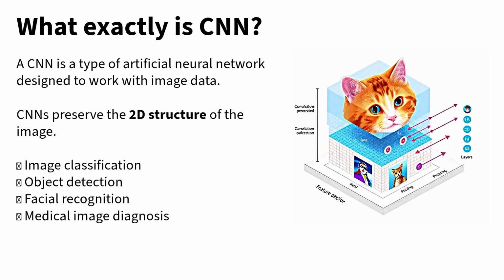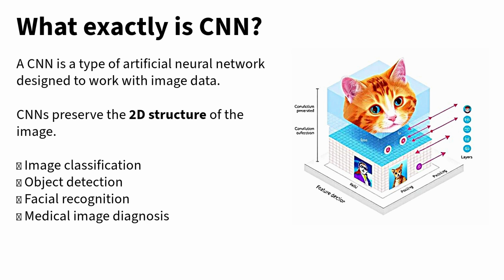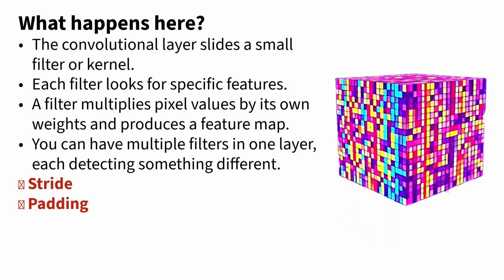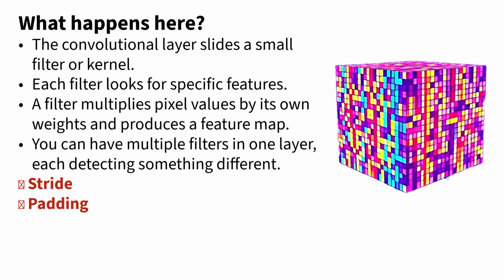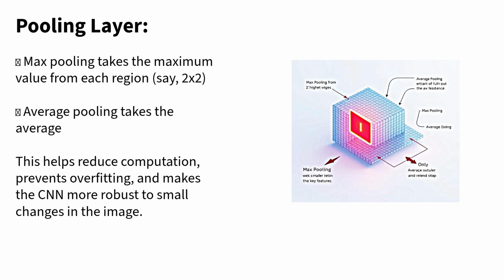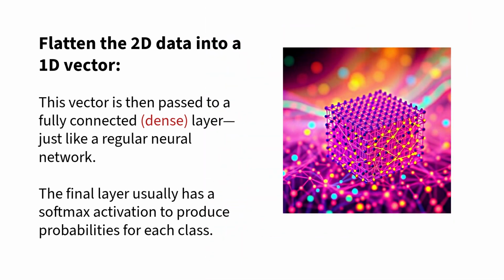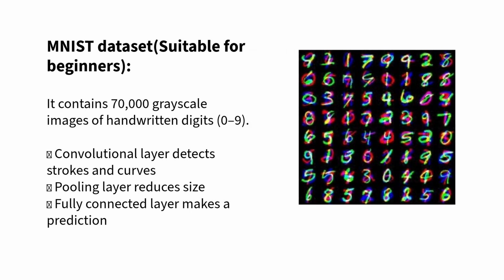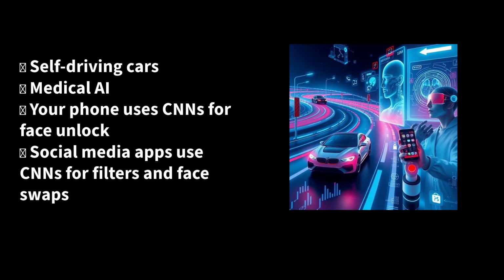But what is the Convolutional Neural Network? (Simply explained)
What is a CNN in AI? Dive into the world of Convolutional Neural Networks (CNNs) — the core of modern Artificial Intelligence used in image recognition, deep learning, and computer vision. This beginner-friendly tutorial explains the architecture, working, and real-world applications of CNNs.

Whether you're a student, developer, or enthusiast, this is your go-to guide for mastering CNNs in AI.